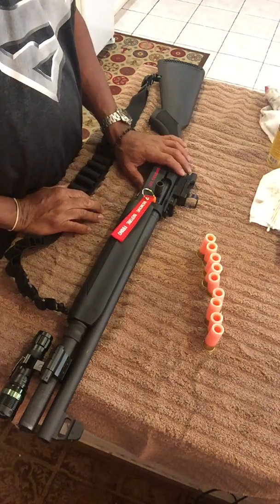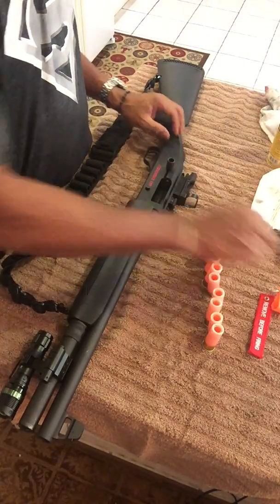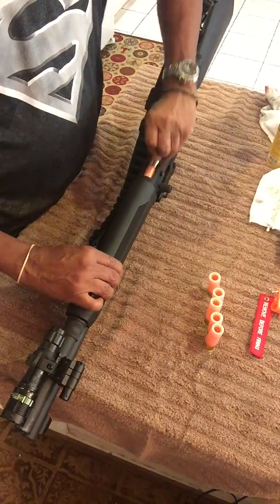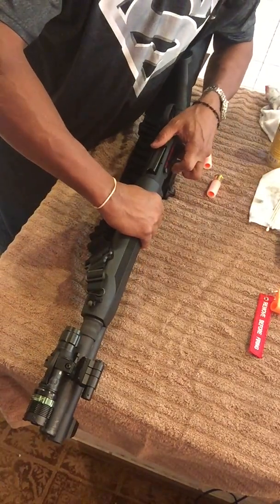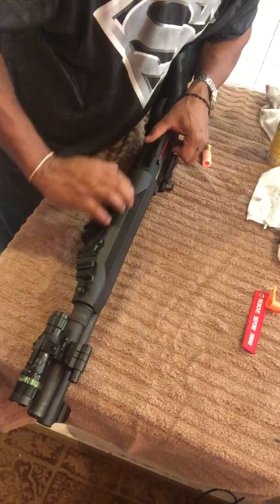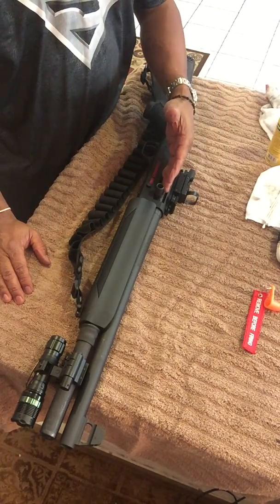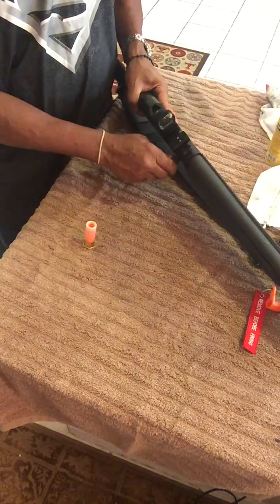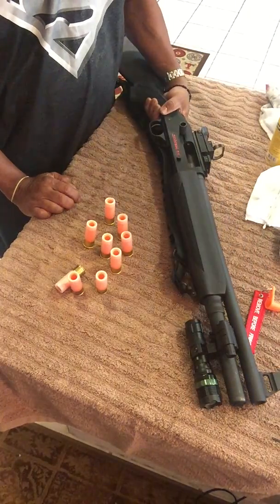How to get 9 shot out of an 8 shot Mossberg SBX Tactical Shotgun